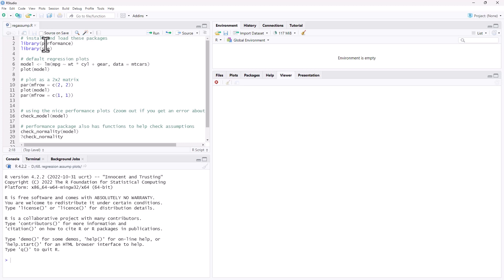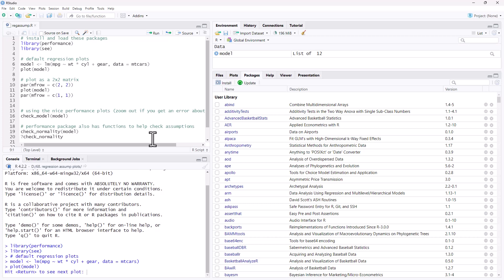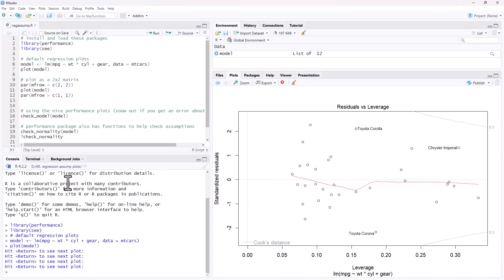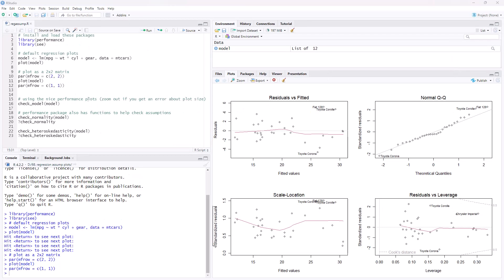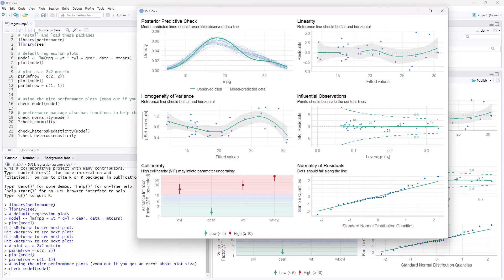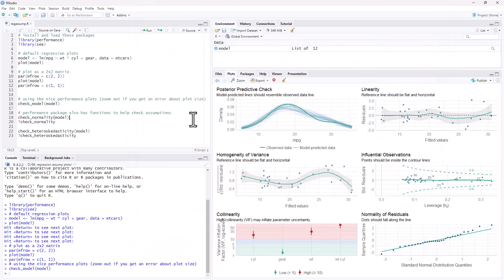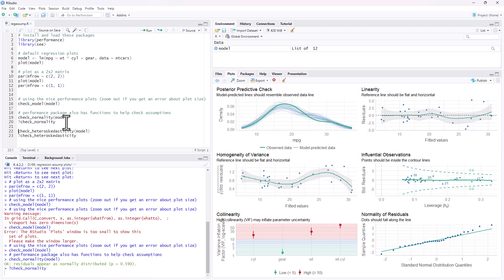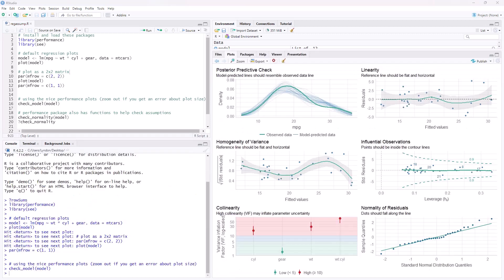Beautiful Regression Assumption Plots in R with the Performance Package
In this video I use the performance package in R to produce a set of beautiful and useful plots to check the assumptions of a linear regression. I contrast this to the plots in base R and also review some of the useful regression assumption checking functions from the package.